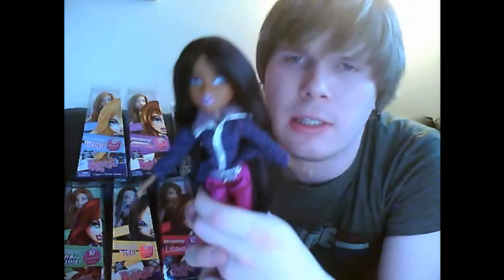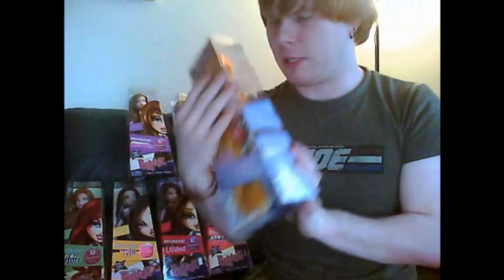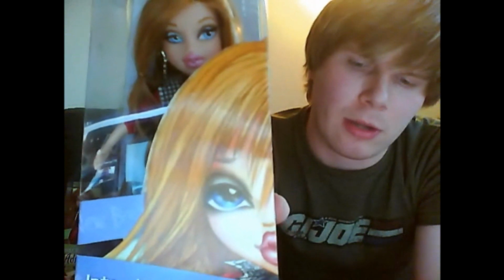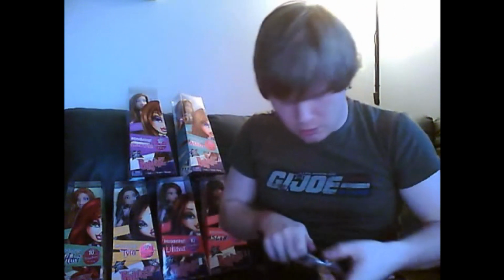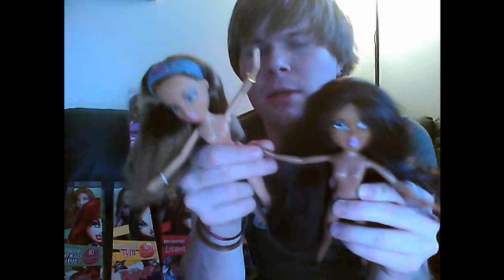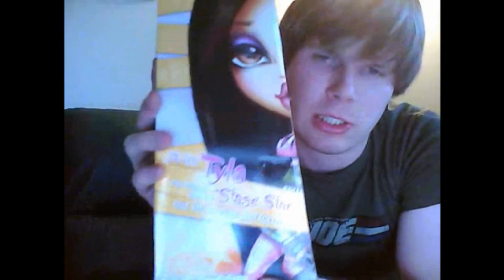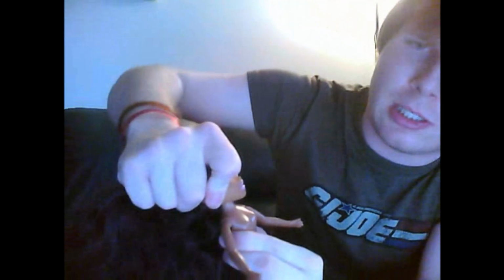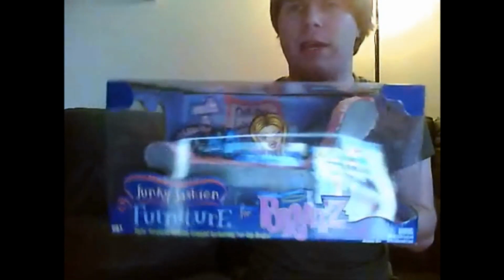NEW 2010 BRATZ R BAK ANNIVERSARY DOLLS 10 NEW CHARACTERS REVEALED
The soon to be released BRATZ 2010 New Characters